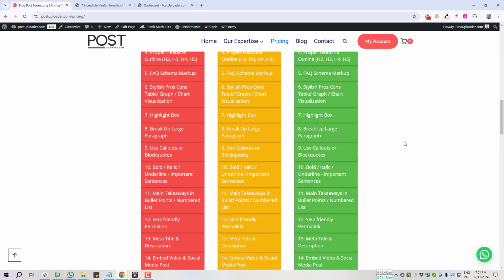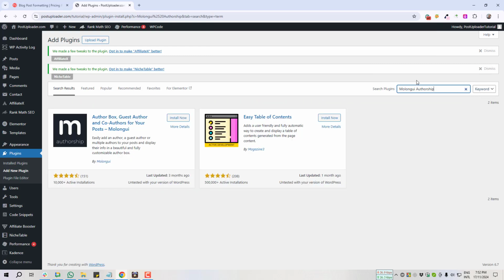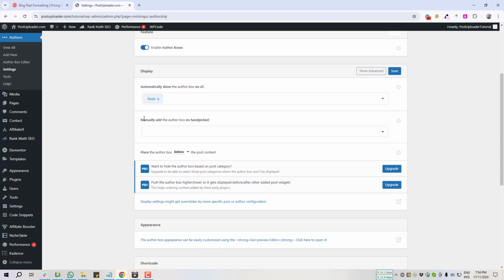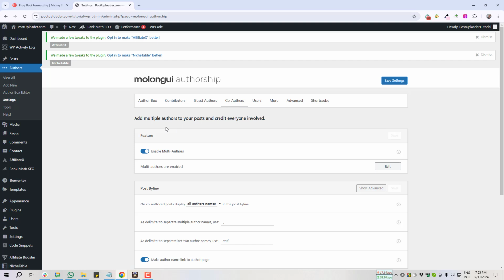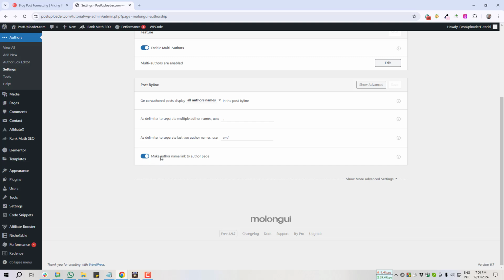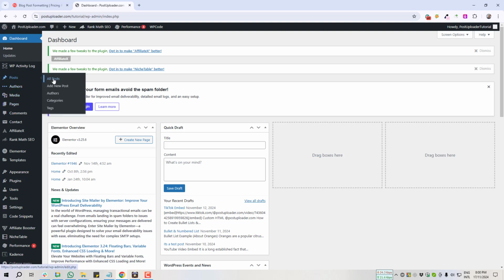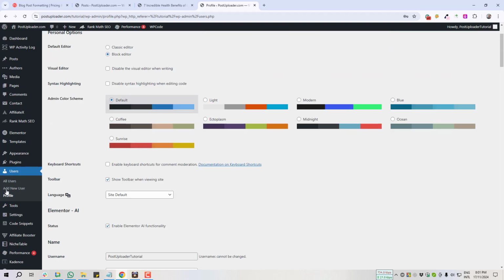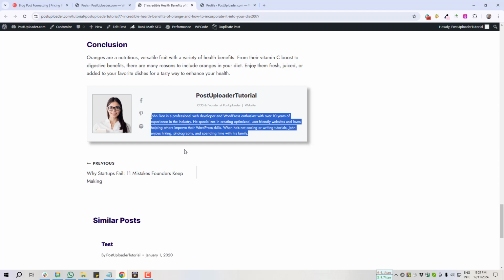How to Add an Author Bio in WordPress Blog Post (Free Plugin)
Looking to learn how to add an author bio in WordPress blog posts or pages using a free plugin?

In this video, we’ll walk you through a simple, step-by-step tutorial to add a professional-looking author bio to your WordPress website—no coding required! 💻

An author bio is essential for building trust and credibility with your readers.

It allows you to showcase your identity, expertise, and social media links, making your blog more personal and engaging.

Whether you’re a beginner just starting your blogging journey or a WordPress user looking to improve your site, this guide will make the process easy and hassle-free.

Here’s what you’ll learn in this video:

👉 Why you need an author bio for your WordPress blog

👉 How to install and activate a free WordPress plugin for author bios

👉 A complete walkthrough of customizing the author bio box layout

👉 Tips to make your author bio look professional and stand out

👉 Bonus: How to add links to social profiles for more engagement

We’ll use a free plugin that’s lightweight and beginner-friendly, so you can create a professional author bio section in just a few clicks!

Plus, we'll share tips to enhance the design and increase user engagement on your blog posts.

📌 Key Benefits You'll Get from This Tutorial:

✔️ Boost credibility with readers by showcasing your author bio

✔️ Make your blog posts and pages look more professional

✔️ Improve your site’s SEO with author information

✔️ Keep your readers engaged with easy-to-follow design tips